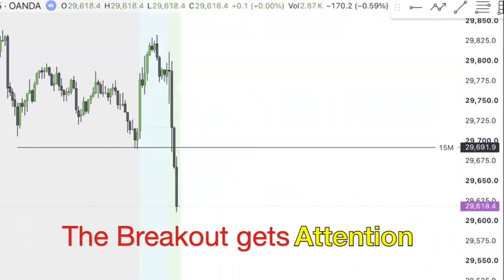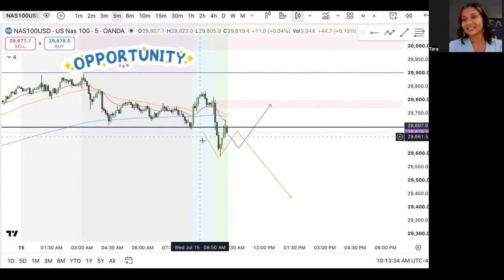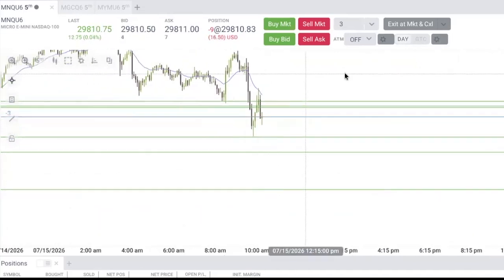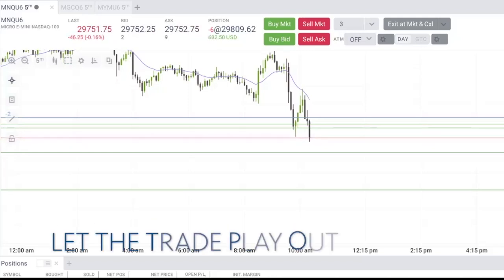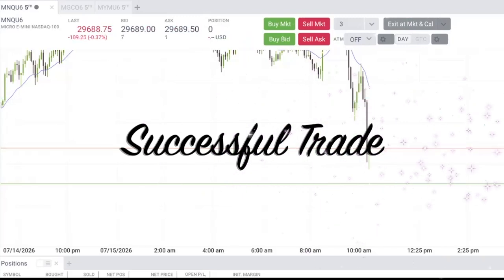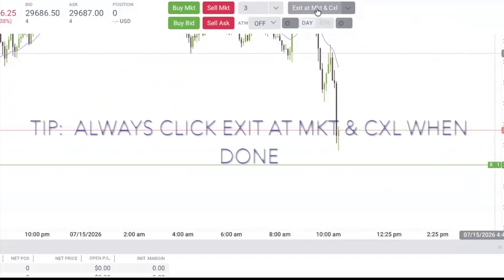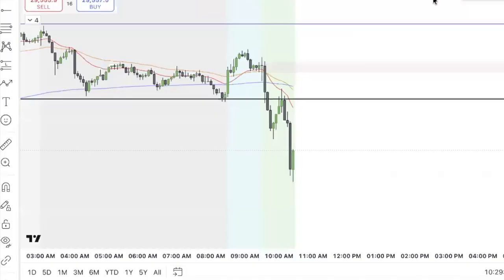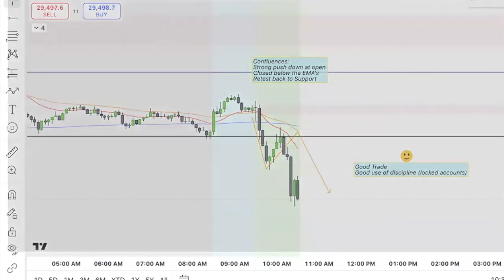Break and Retest + 3-Bar-Reversal Entry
Many traders focus on the breakout — but the clearer entry often appears when price returns to the level and shows confirmation.

In this video, I walk through how the break and retest strategy combined with a 3-bar reversal can help confirm entries and improve timing. When price returns to a supply zone and forms a clear reaction, the market often reveals its intention.

In this video you’ll see:

• How the break and retest setup forms
• Using the Countdown Timer
• How a 3-bar reversal can confirm the entry
• What to watch for when price returns to a level

The goal is to recognize when the market becomes more structured.

Master Your Setup. Master Yourself.

Mindful Trading is for traders who want to trade with greater clarity, confidence, and consistency.

Whether you're new to trading or working to become more disciplined and profitable, you'll find practical lessons designed to help you build a trading process you can trust—and the discipline to follow it.

On this channel, we focus on:

• Break & Retest trading strategies
• 3-Bar Reversal confirmations
• Supply and Demand concepts
• Entry timing and trade execution
• Trading psychology and discipline
• Building consistency through process and patience

As an educator with over 30 years of teaching experience, I specialize in breaking complex concepts into simple, actionable steps. My goal is not only to help you understand a setup—but to help you become the trader who can execute it consistently.

Because successful trading isn't just about finding the right strategy.

It's about developing the confidence, patience, and discipline to follow your plan.

If you're tired of chasing trades, second-guessing entries, or jumping between strategies, you're in the right place.

📊 Trade Your Strengths
Discover how you naturally make decisions and build a trading plan that fits you: